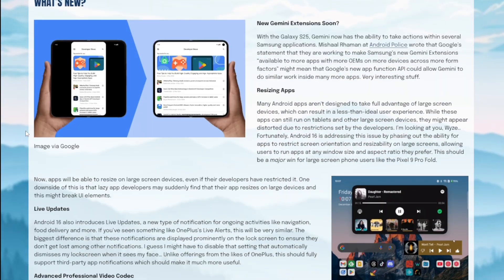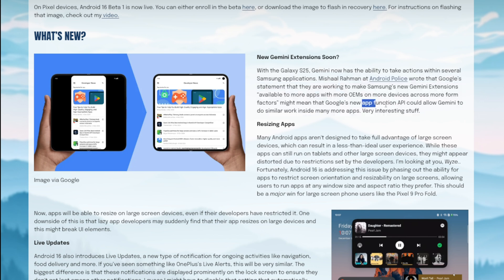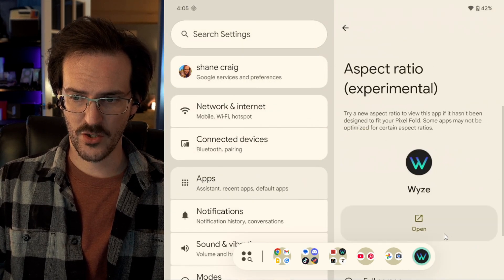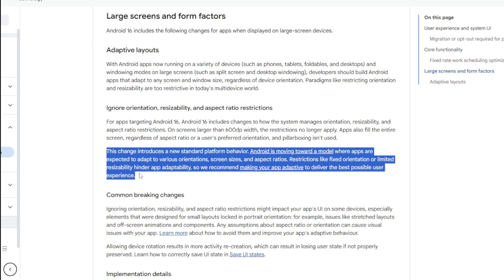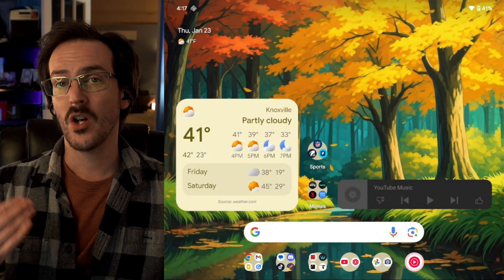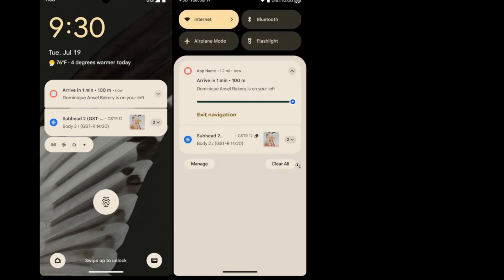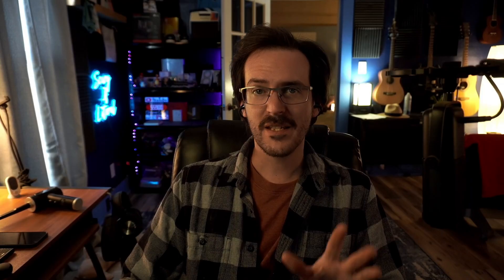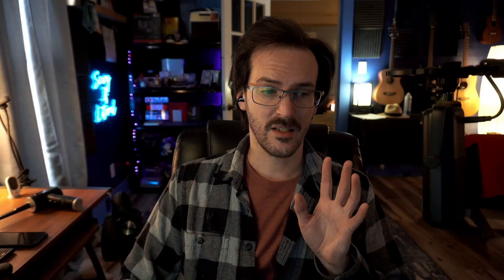Android 16 Beta 1 Is Live! Here’s What’s New!